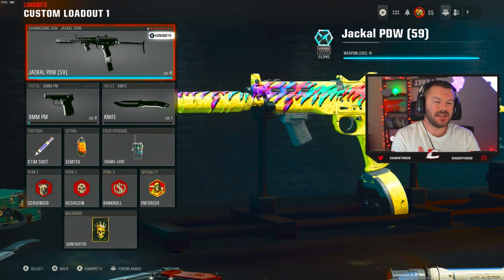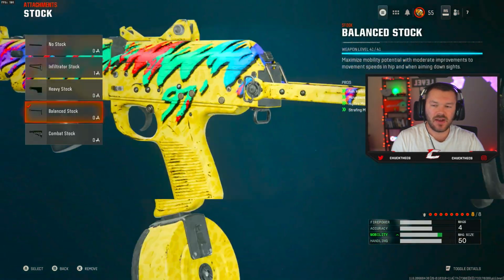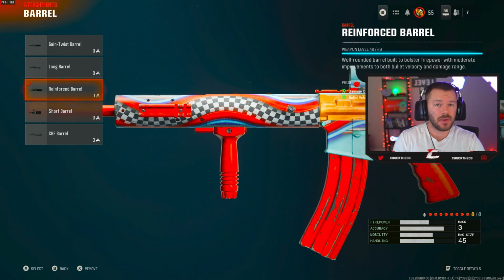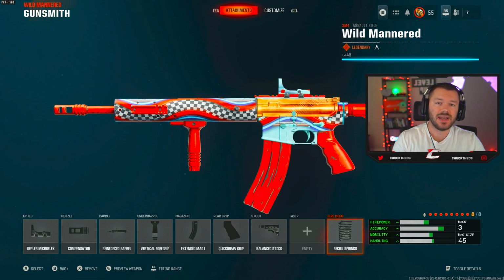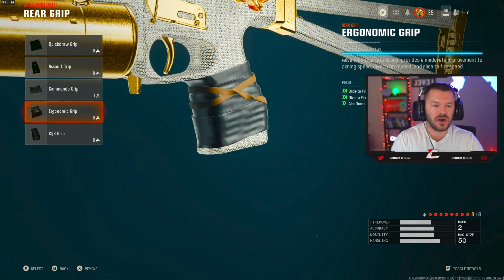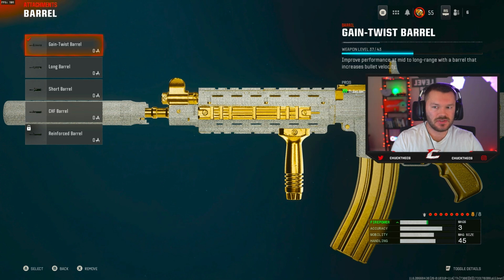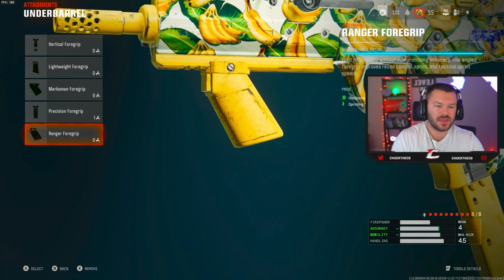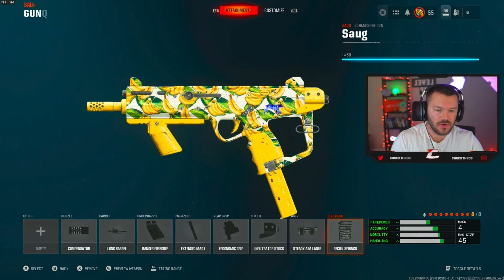TOP 5 *META* LOADOUTS in BLACK OPS 6! 👑 (BO6 Best Class Setups) Warzone / BO6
TOP 5 *META* LOADOUTS in BLACK OPS 6! 👑 (BO6 Best Class Setups) Warzone / BO6 | Chuck
*NEW* XM4 CLASS is like CHEATING in BLACK OPS 6👑 (Best XM4 Class Setup) BO6

0:00 Intro
0:10 Best Jackal PDW Class
2:57 Best XM4 Class
5:23 Best PP 919 Class
7:50 Best KRIG C Class
9:53 Best SAUG Class